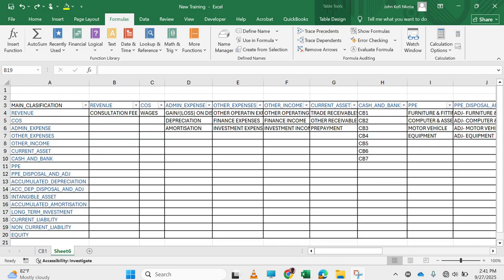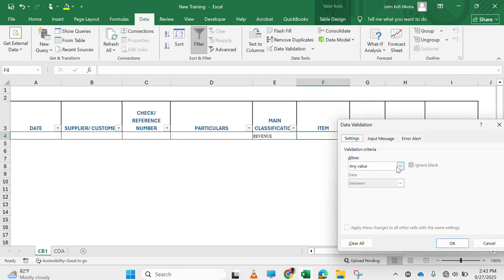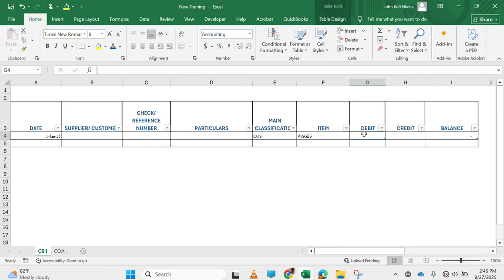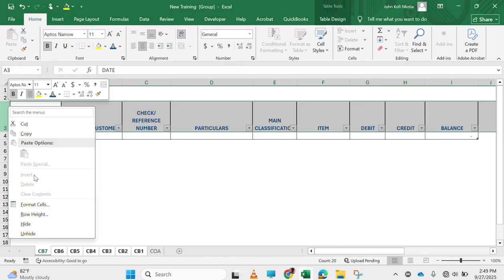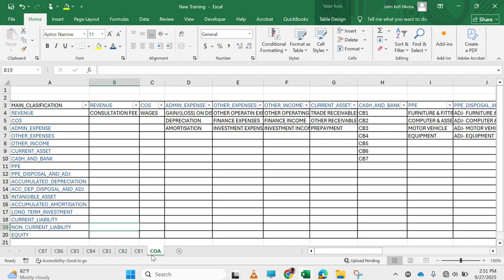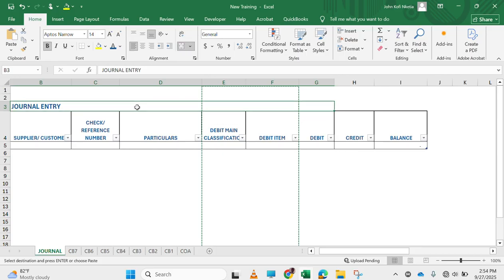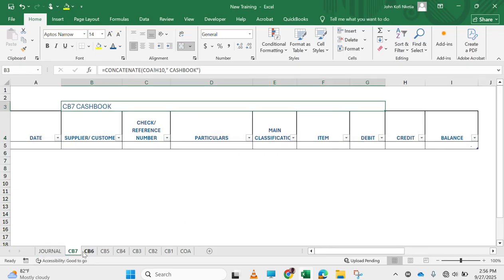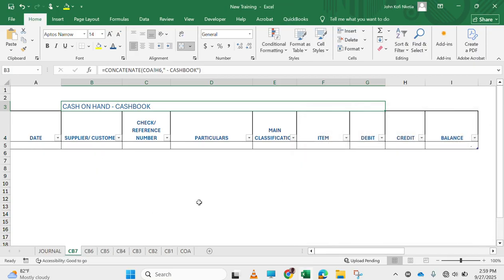CREATING ACCOUNTING SOFTWARE - EP3